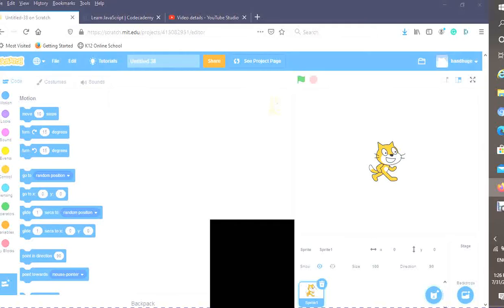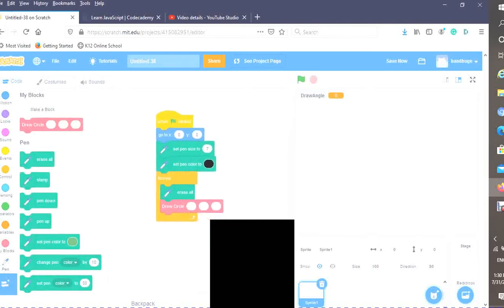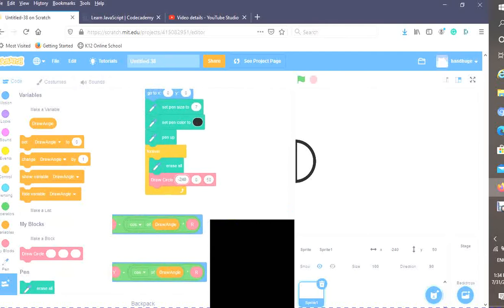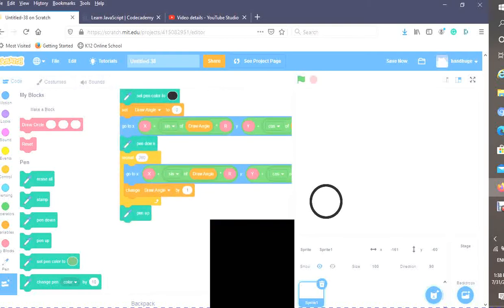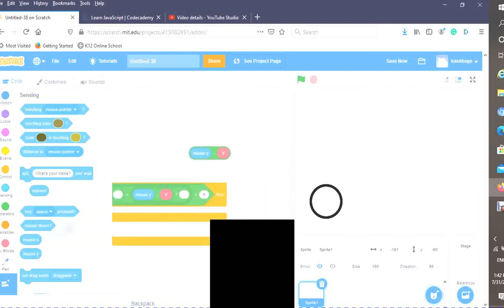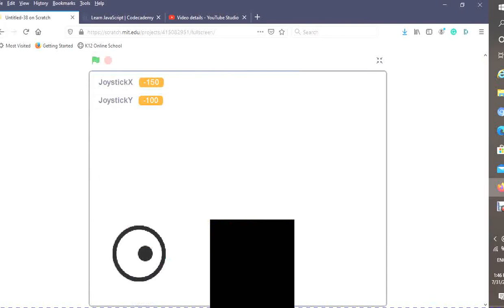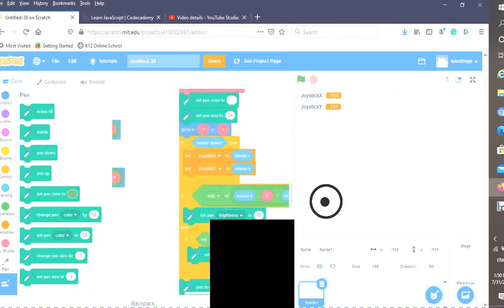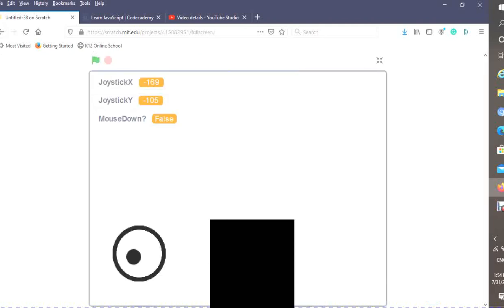How to Make a Joystick Game on Scratch part(1/2)/3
I hope you enjoyed this tutorial! If you enjoyed it then like it!